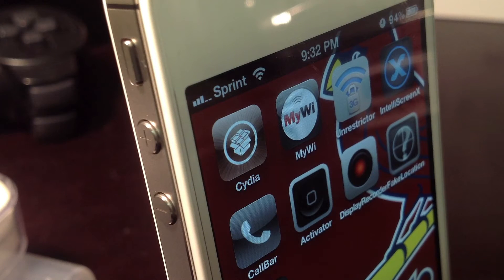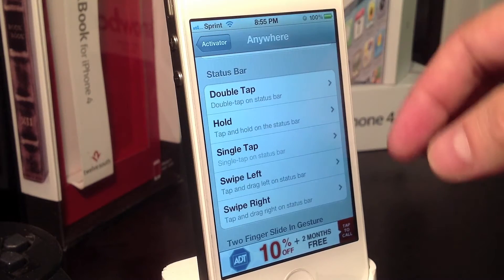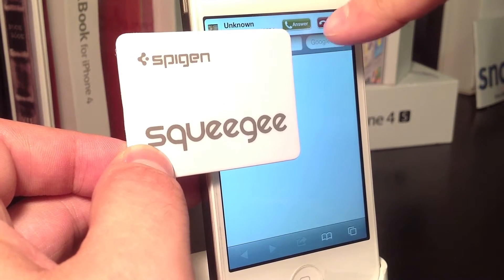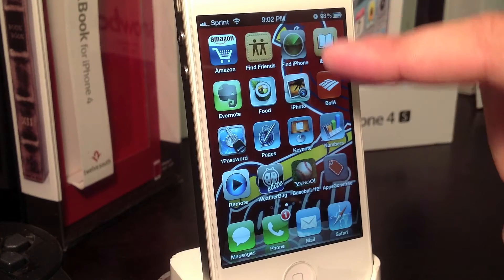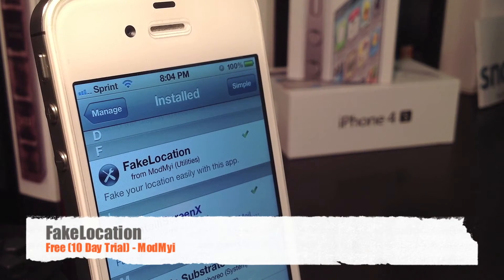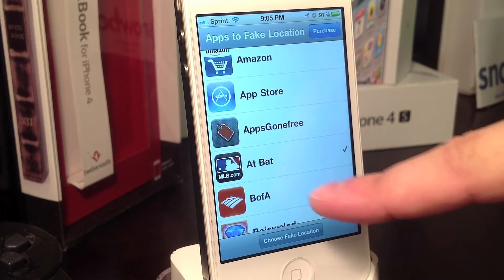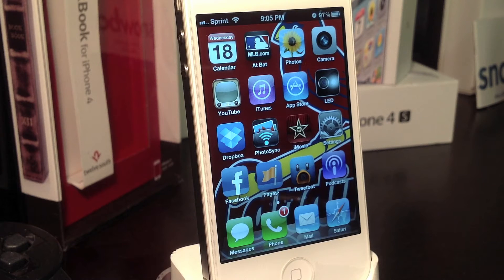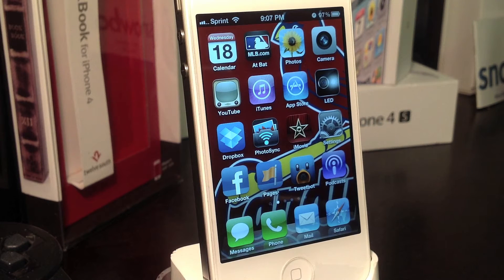What's On My Jailbroken iPhone 4S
DON'T FORGET, SAVE YOUR SHSH BLOBS!! With the blobs saved you will be able to downgrade back to iOS 5.1.1 from iOS 6 when it comes out this fall if you aren't happy with iOS 6. (Especially iPhone 3GS users) iOS 6 could possibly drain more battery and slow your device down (On older devices like iPhone 3GS).

So in preparation for stock iOS 6 coming this fall, I decided to limit myself to the least amount of Cydia tweaks and apps I could. I did this so that I can get used to stock iOS again instead of used to all of my personalized modifications. With 40+ tweaks/apps that I paid for in Cydia (not to mention multiple free tweaks/apps) I was able to cut my installed tweaks/apps down to 7 (both paid and free).